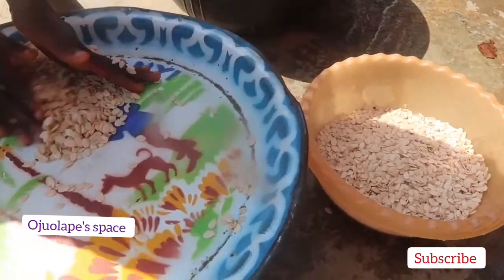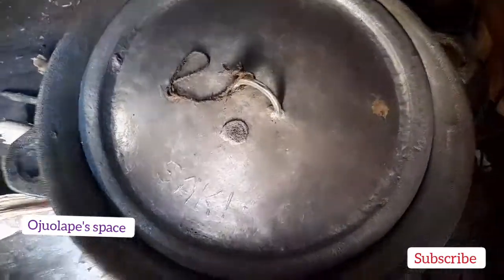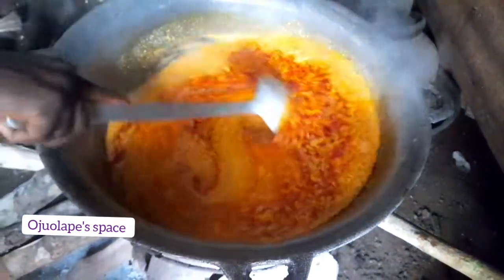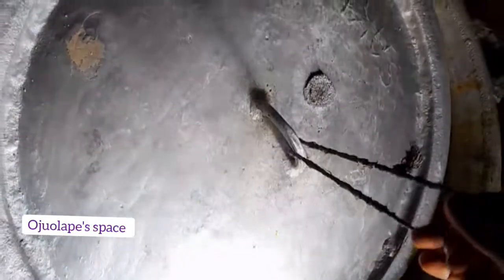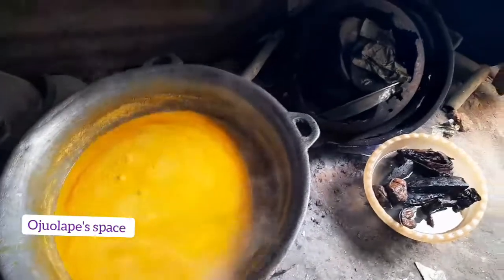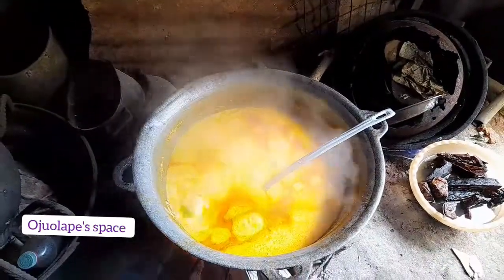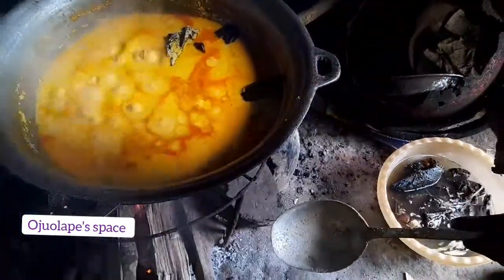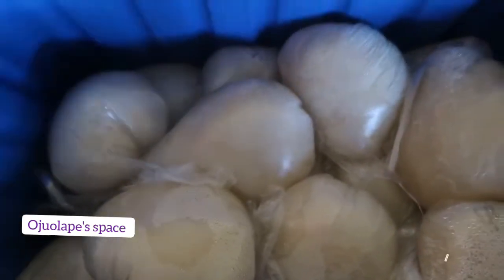How To Cook EGUSI IJEBU SOUP + Cooking With Firewood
Hello  guys,

                            How to cook egusi ijebu with firewood, this is the best way to cook egusi ijebu without lumps!!

location
Ibadan, Oyo state, Nigeria, West Africa